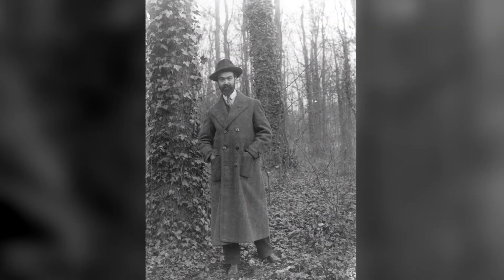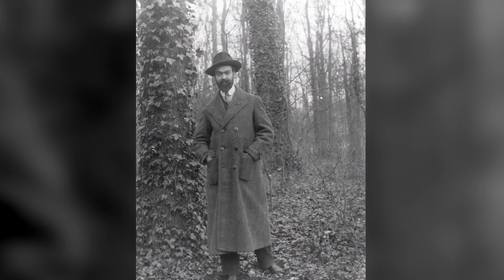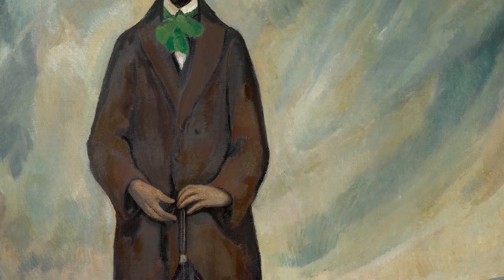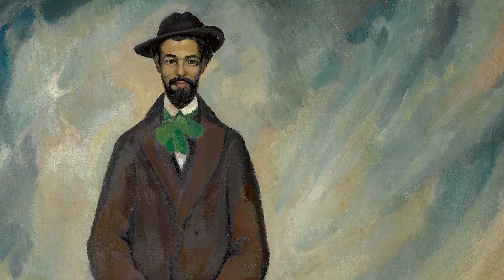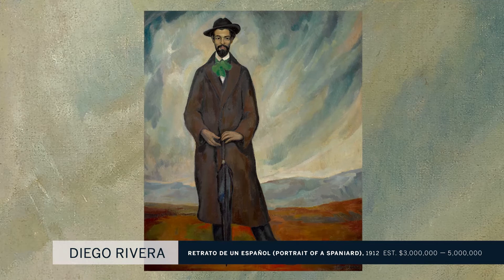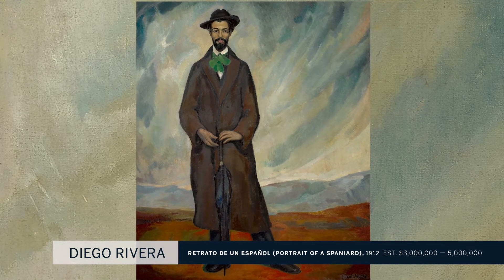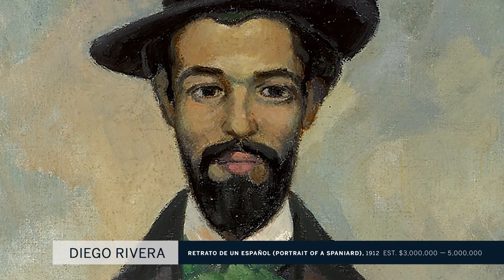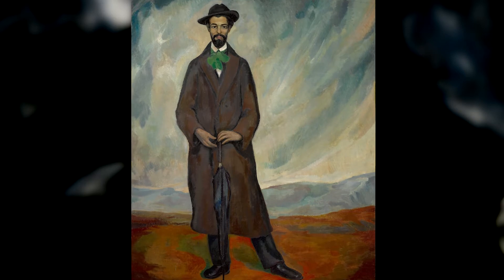Diego Rivera at the Height of His Career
Painted in 1912, Retrato de un español (Portrait of a Spaniard) emerged within a deeply ideological and fiercely creative cultural milieu—the most consequential in the history of modern art. The work will be offered in the Latin America: Modern Art auction on 21 November in New York.